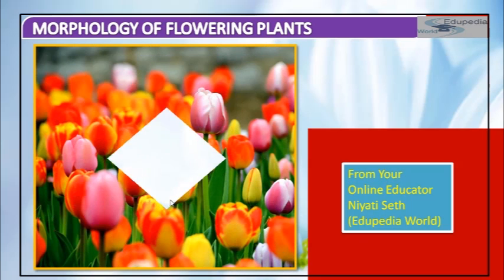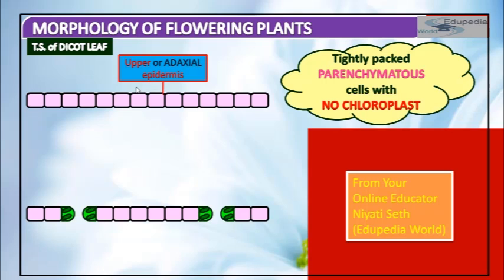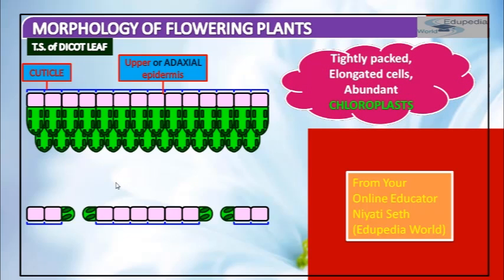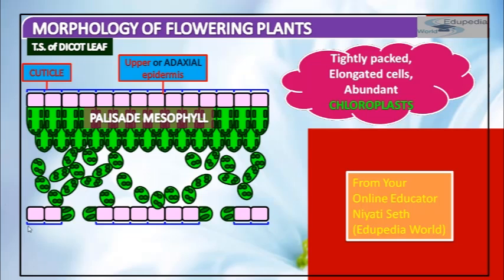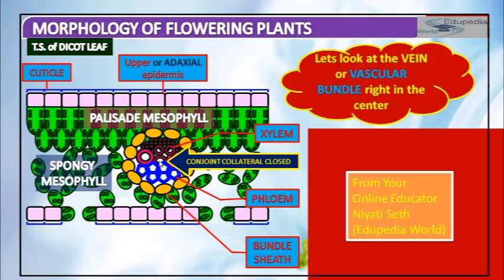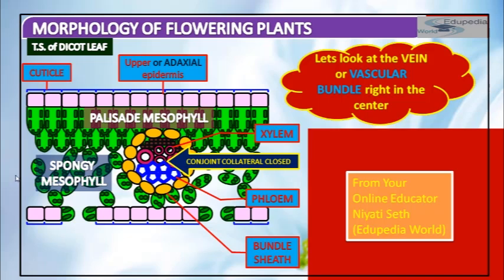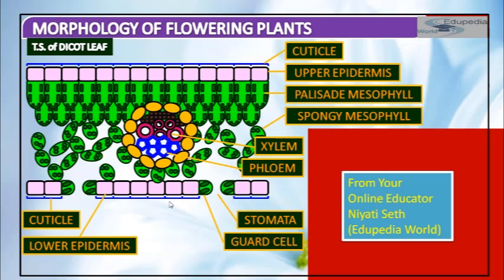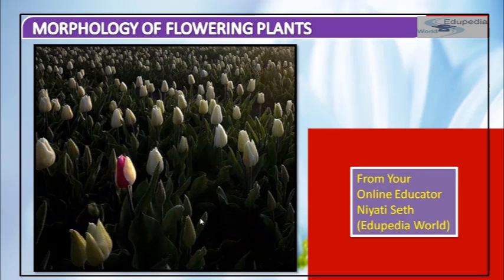Botany Grade 11 | Morphology Of Flowering Plants | Anatomy | Dorsiventral Leaf | Section 13